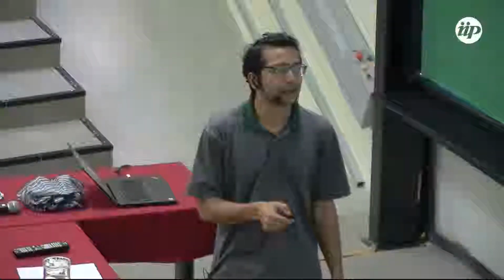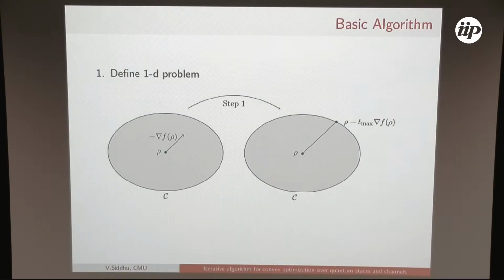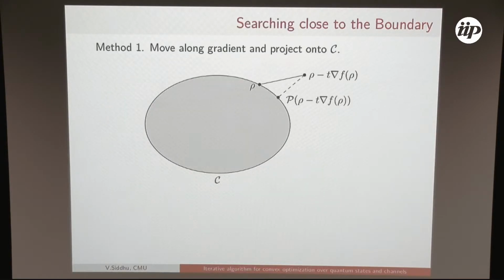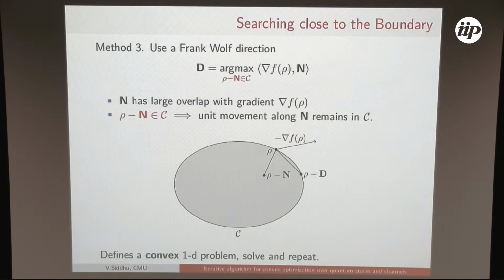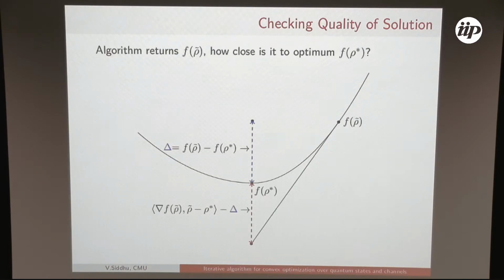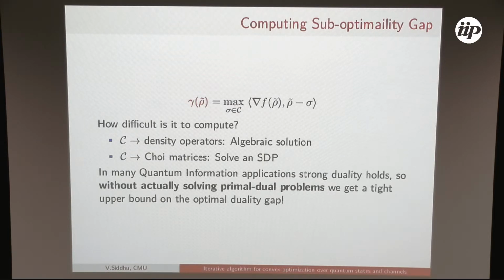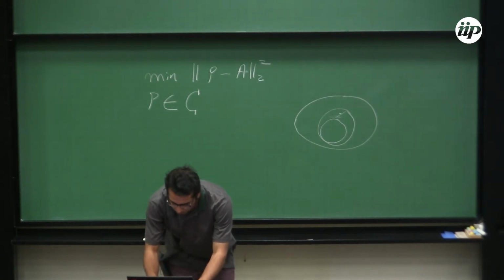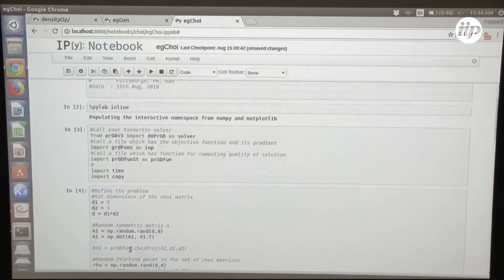Iterative algorithm for convex optimization over quantum states and channels - Vikesh Siddhu